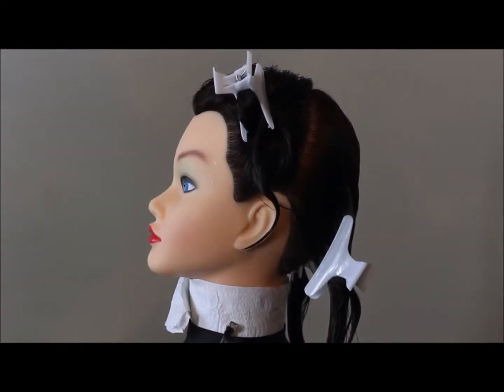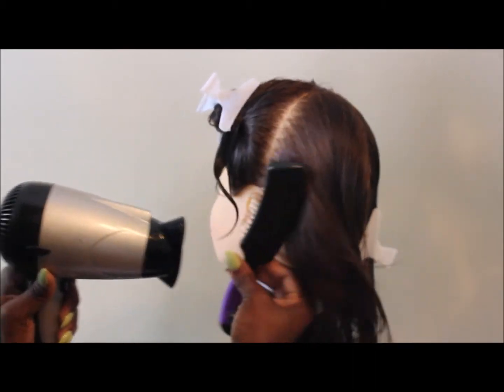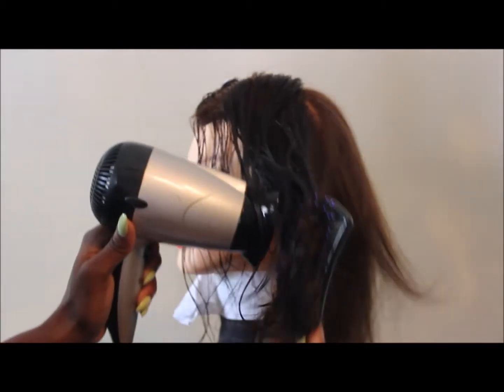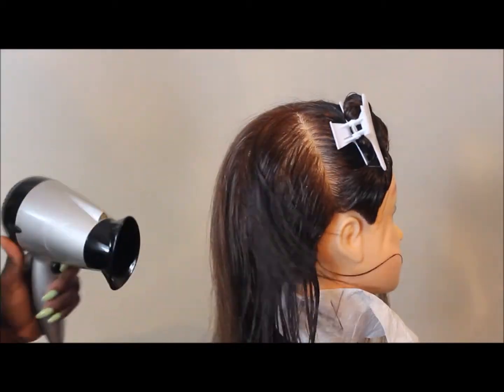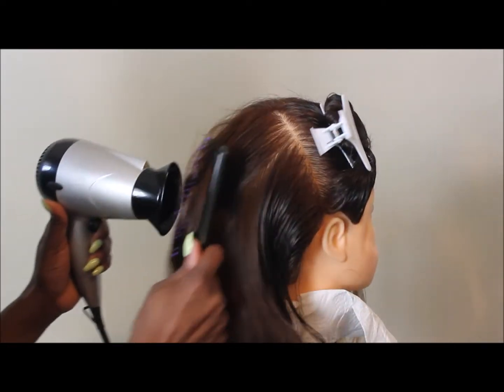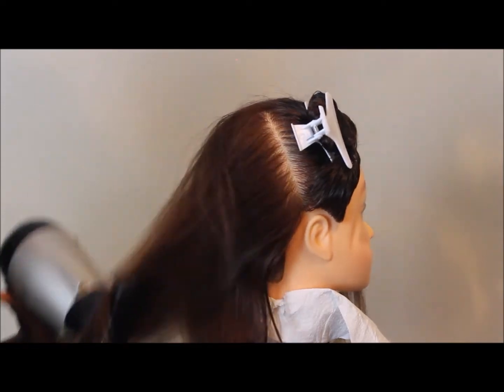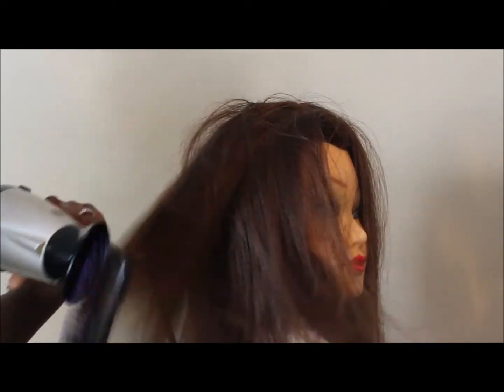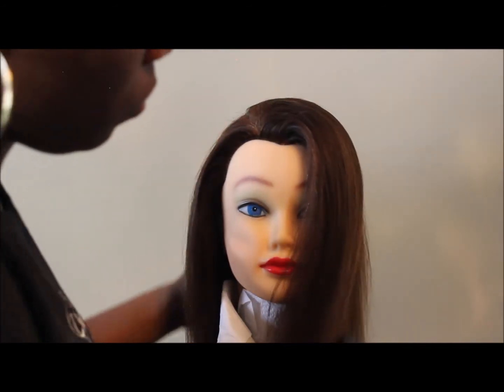Long Hair Blow Dry For Beginners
My IG is soc.consulting

If you like the content and appreciate what we do, click to support